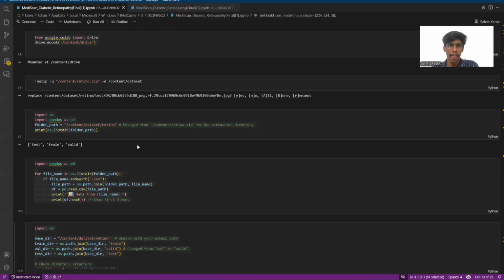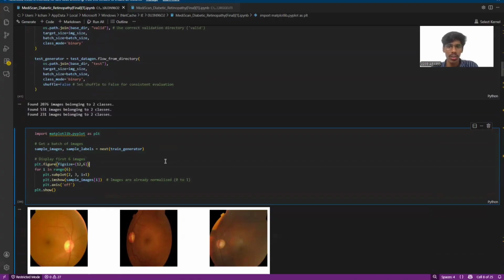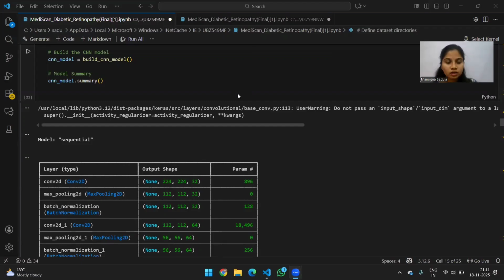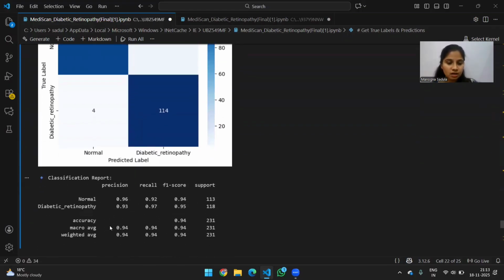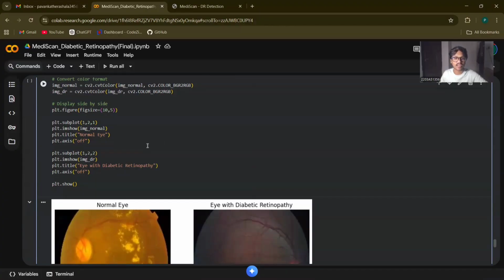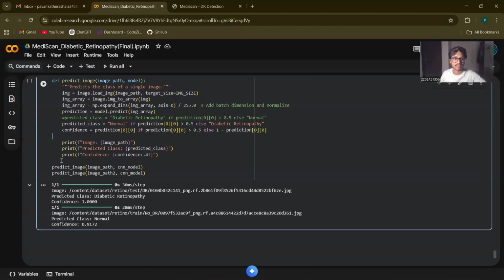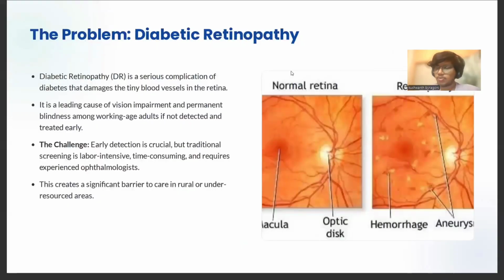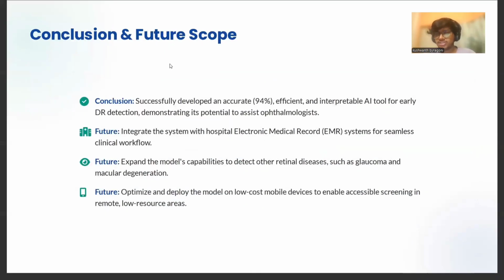Capstone Project| Medi-Scan: AI-Driven Retinal Image Analysis for Diabetic Retinopathy|SR University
Diabetic Retinopathy (DR) is one of the leading causes of preventable blindness worldwide,
demanding early detection and timely intervention. Medi-Scan is an AI-powered medical image
analysis system developed to address this challenge by automating the screening process using
retinal fundus images. The project utilizes advanced deep learning techniques to analyze retinal
features and provide reliable diagnostic predictions that can support ophthalmologists in clinical
settings.
The system integrates two powerful deep learning components: U-Net for retinal vessel
segmentation and Convolutional Neural Networks (CNNs) for disease classification. U-Net helps
isolate critical retinal structures such as blood vessels and lesions, while the CNN model
classifies DR into respective severity levels with high accuracy and confidence scores. The
model is trained on large-scale, diverse datasets including EyePACS, MESSIDOR, and FIVES,
improving robustness and generalizability across a wide range of image qualities and patient
demographics.
To ensure accessibility and usability, Medi-Scan includes a streamlined web interface built with
Streamlit, enabling users to upload retinal images and instantly receive AI-driven diagnostic
insights. The platform reduces reliance on manual evaluation, minimizes diagnostic delays, and
aims to bring cost-effective retinal screening to rural and resource-limited environments. By
combining medical imaging, artificial intelligence, and digital health innovation, Medi-Scan
contributes to a scalable and efficient solution for early DR detection and long-term vision
preservation.